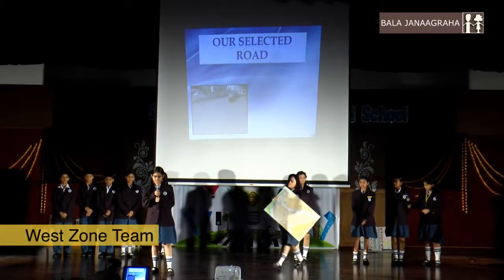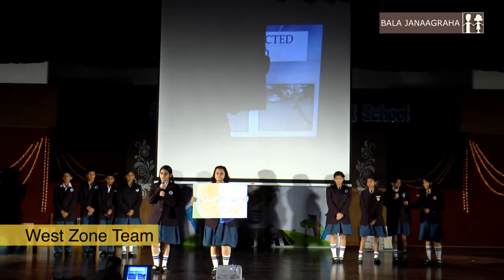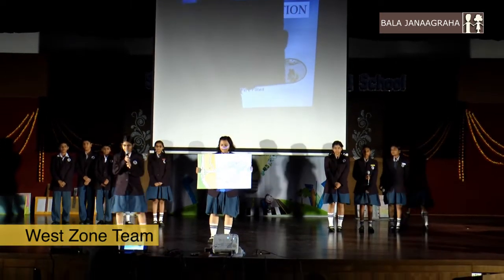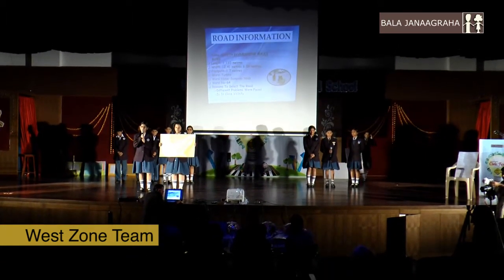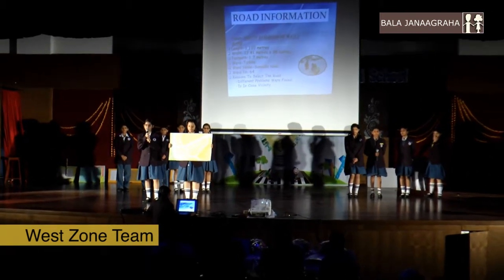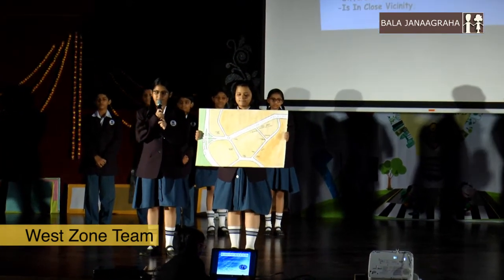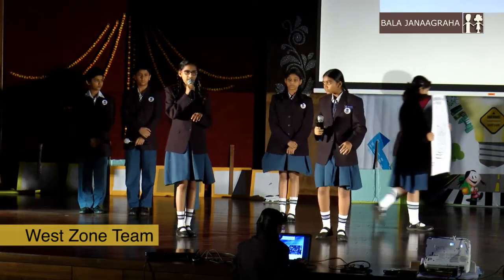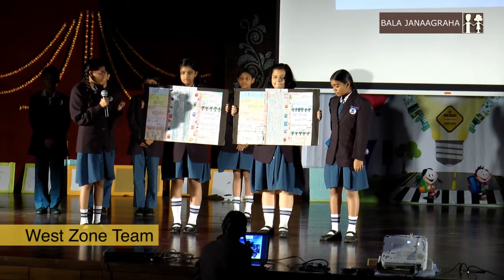West Zone Fest Winner